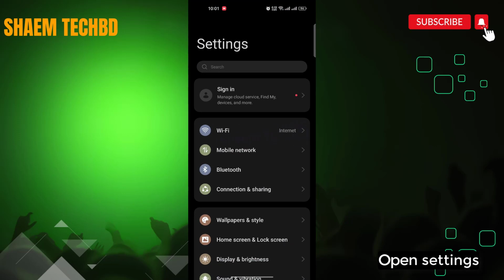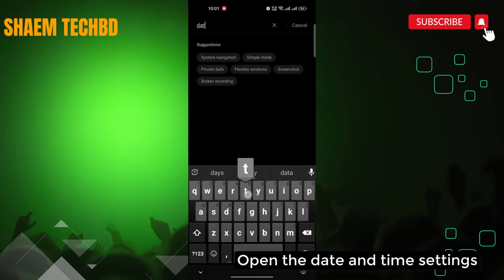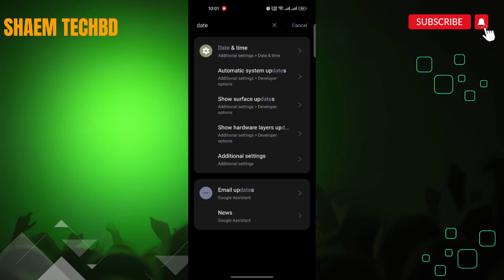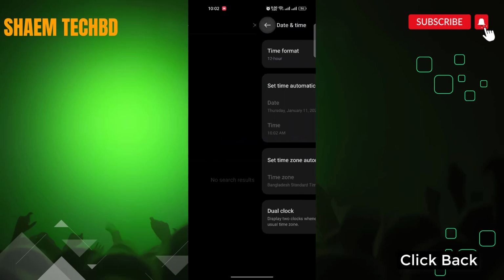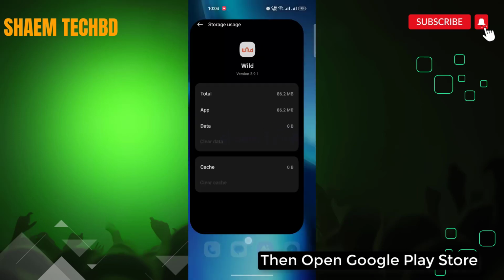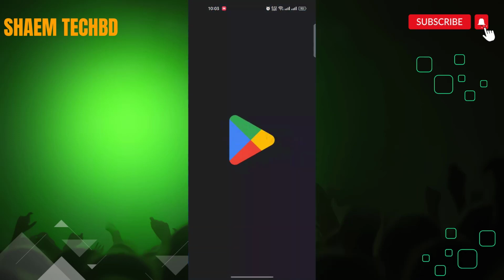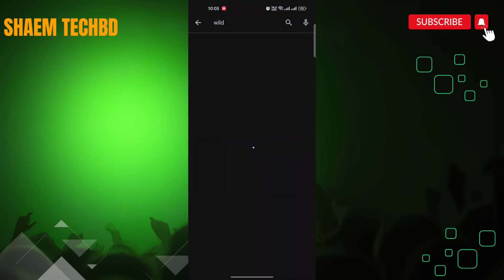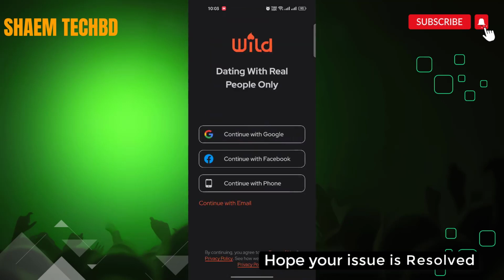How to Fix Wild App Can't Upload My Email Keep Saying Incorrect Email Address in Android